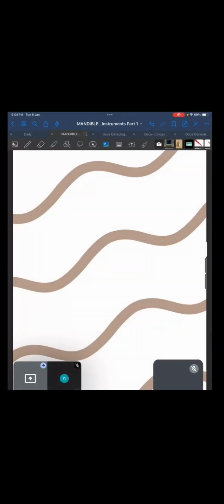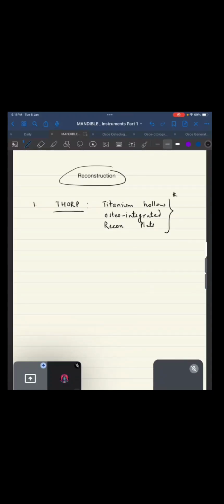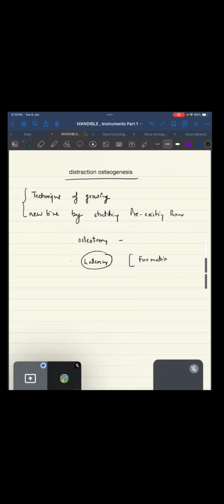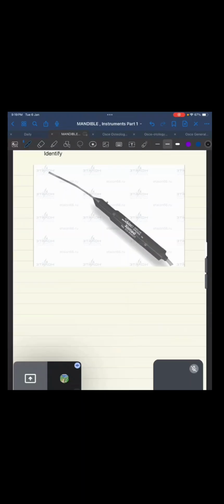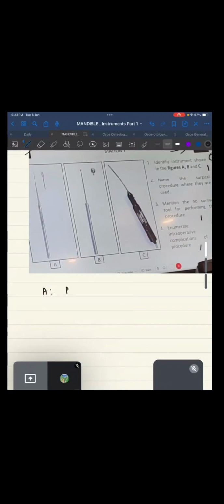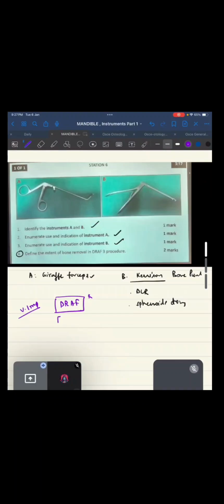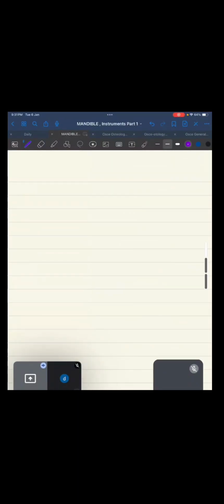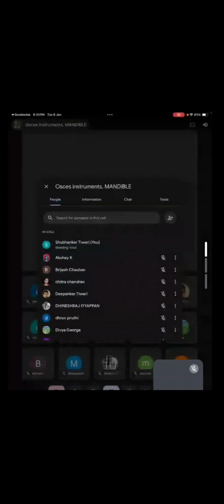DNB ENT OSCE CLASS|| 06/01/2026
here's another video from the lecture series.
all the best for upcoming exam.